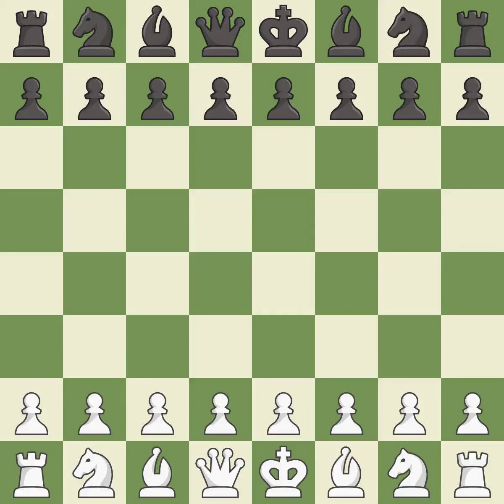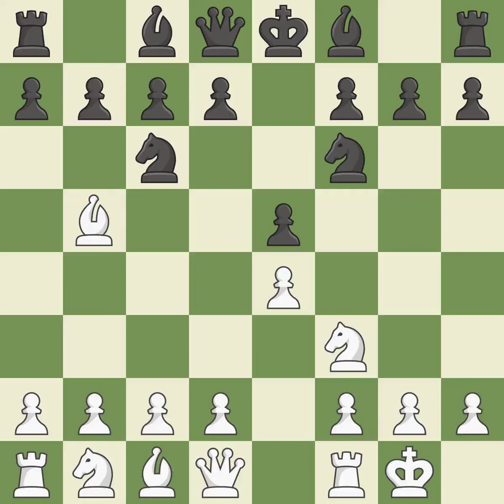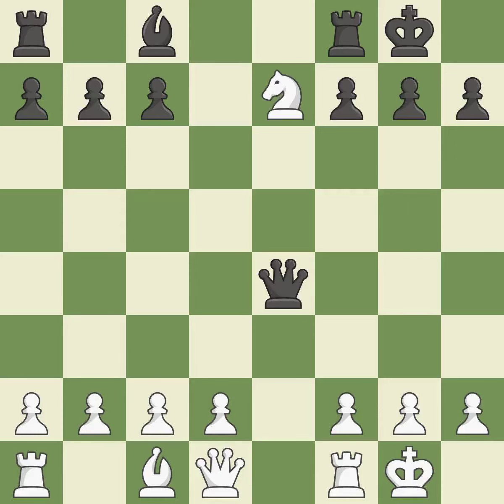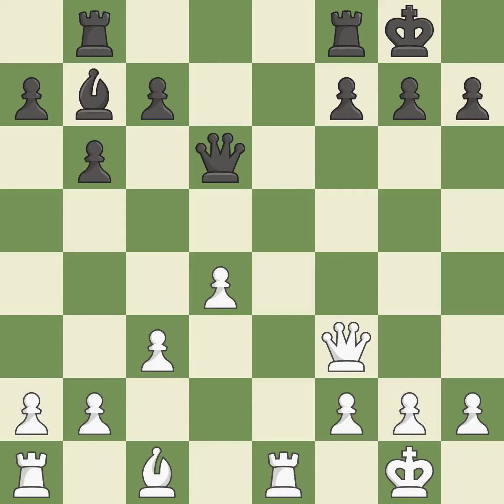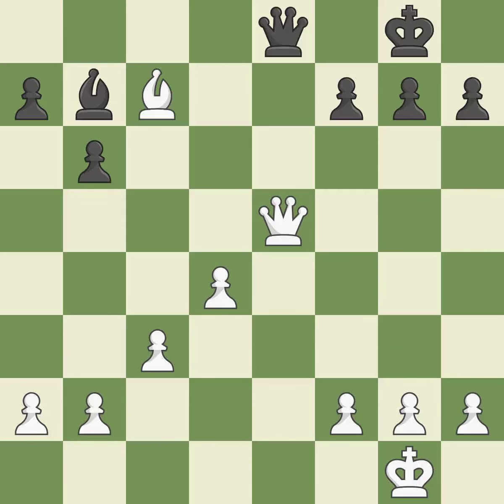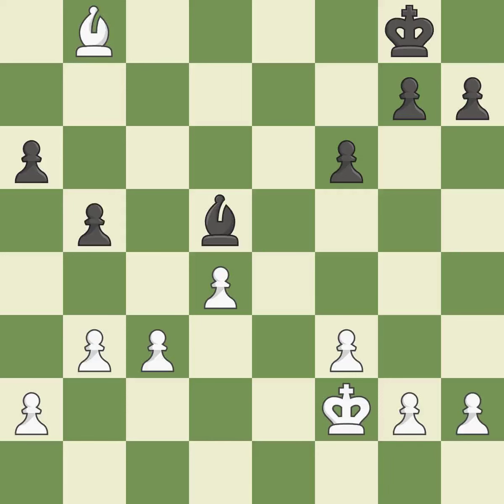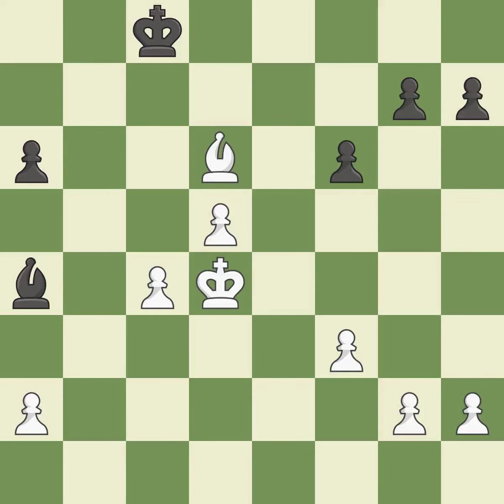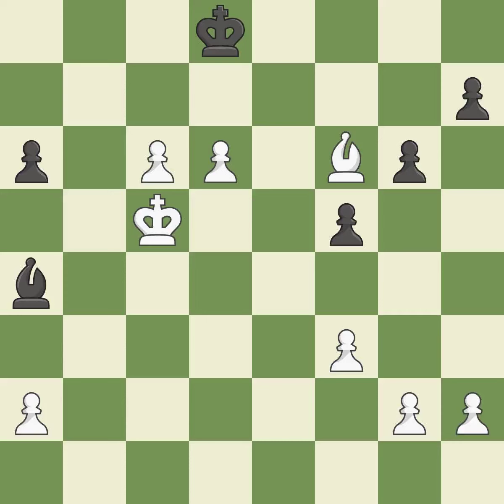White Alexander Alekhine, Black Biriukoff,Ruy Lopez Opening: Berlin Defense, 4.O-O Be7, Event Simul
Ruy Lopez Opening: Berlin Defense, 4.O-O Be7, Event Simul, 37b, Site Hong Kong, Date 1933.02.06, White Alexander Alekhine, Black Biriukoff, Result 1-0, BlackElo ?, ECO C65, EventDate , PlyCount 77, WhiteElo ?